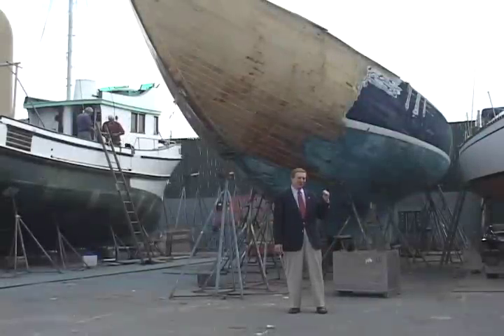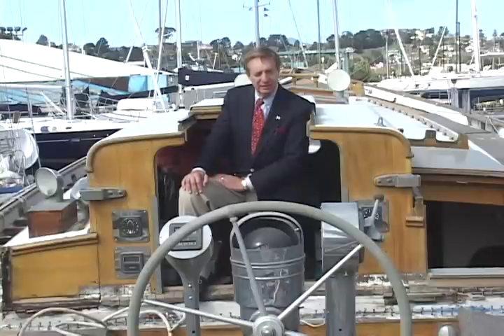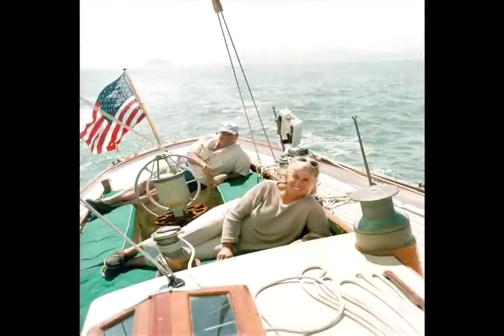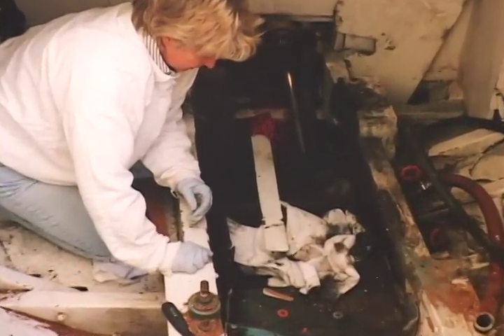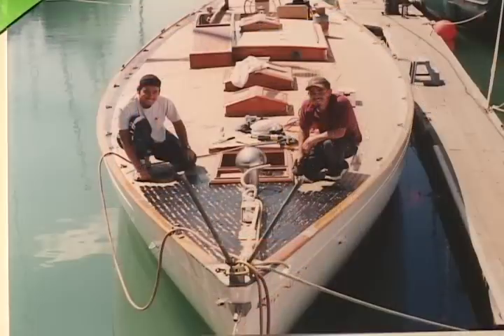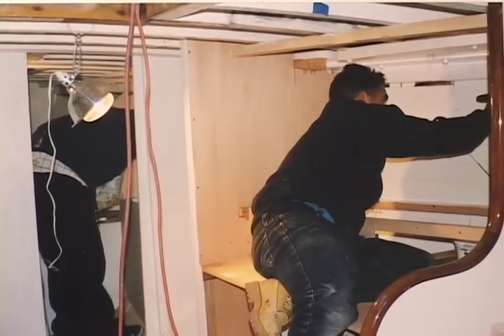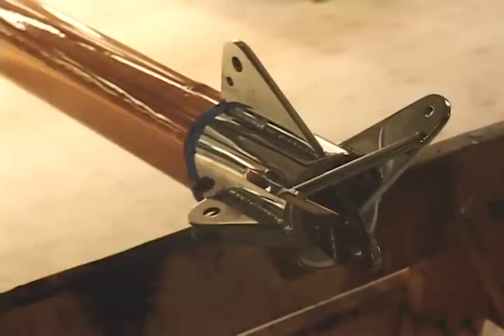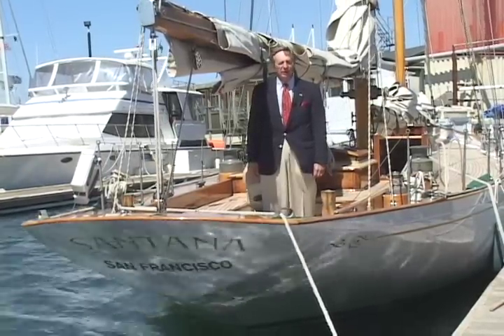Santana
Santana, S&S Design No. 59, was built by Wilmington Boat Works and launched in 1935. Once referred to by  Humphrey Bogart as the love of his life. Santana was named after the infamous Santa Ana Winds of California, and was originally conceived as a yawl by Olin Stephens, but Mr. Stewart insisted on a luxury staysail schooner built with racing in mind. Years later owner George Brent re-rigged her as a yawl, but wanted to keep the existing mainmast, of which S&S recommended a larger main. With her new rig Santana proved to be more suited for the strong winds that she was named after, but challenged in lighter winds.

KKMI owners, Paul & Chrissy Kaplan, restored and re-rigged Santana once more back to a schooner.

She has currently undergone a major restoration hull and deck rebuild and rig conversion from schooner back to a yawl.